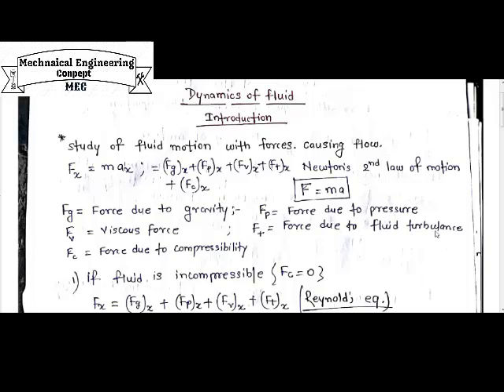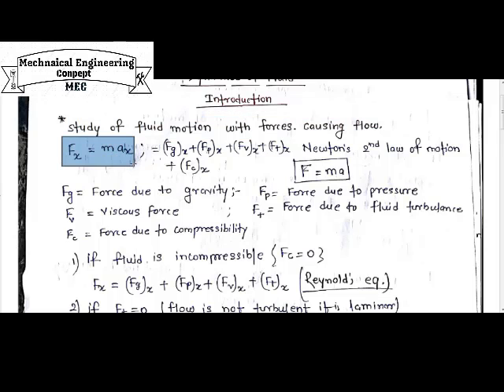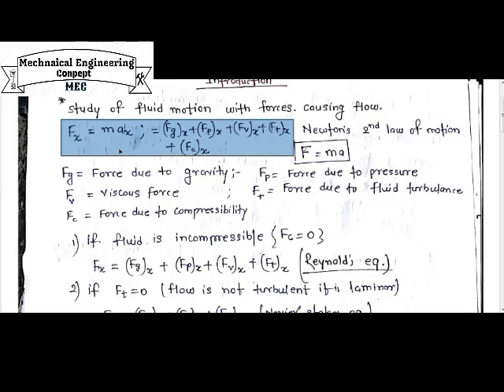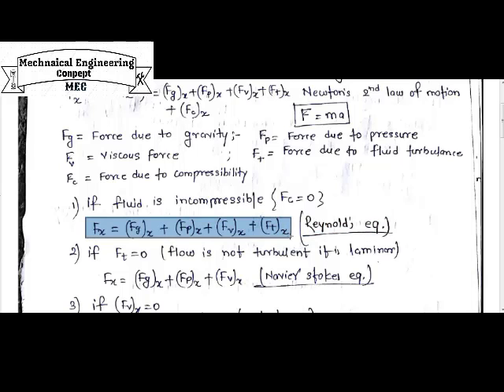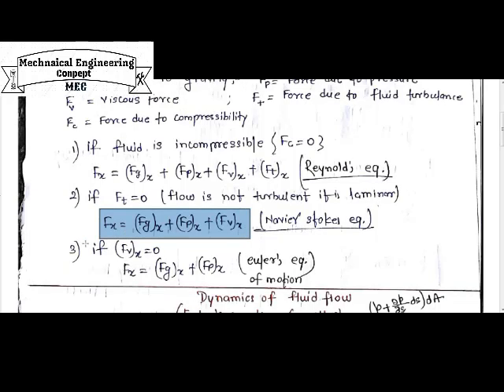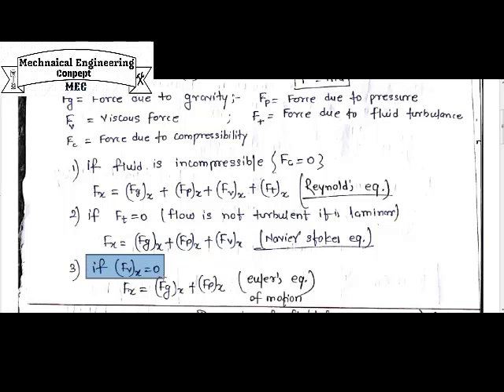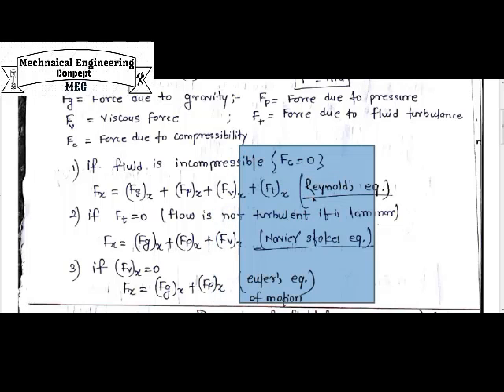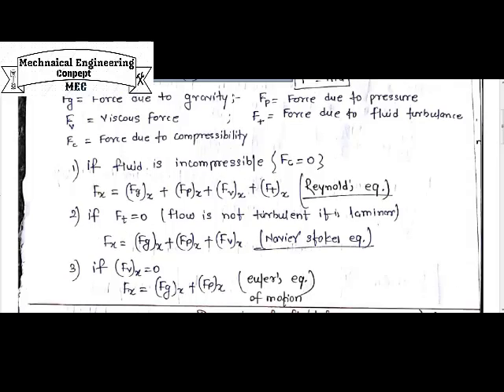Fluid Mechanics (Dynamics of Fluid)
Detail concept Dynamics of fluid